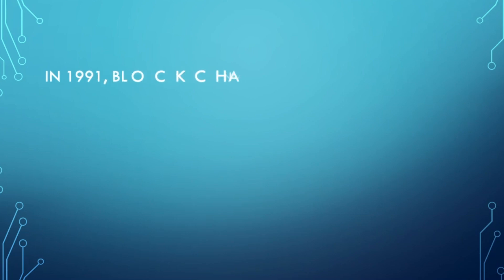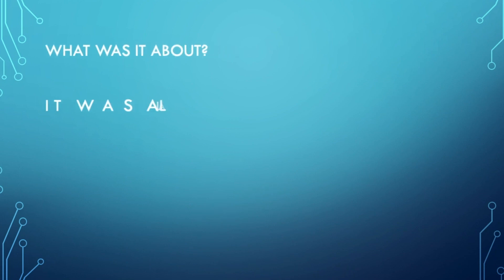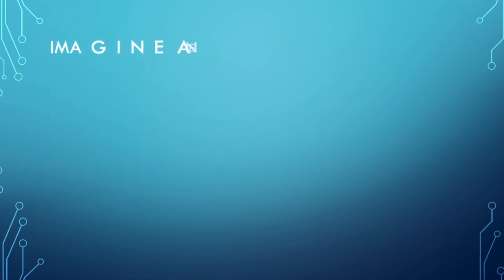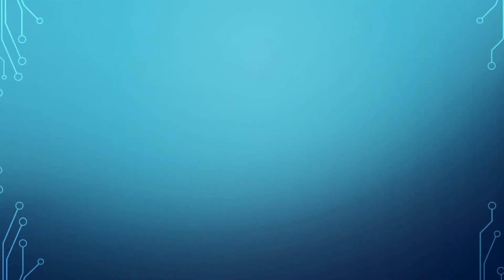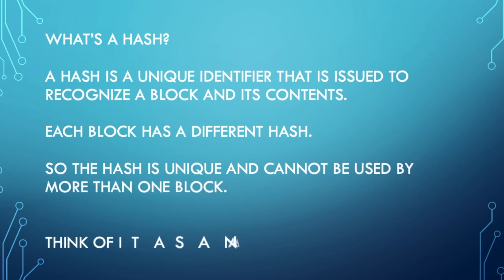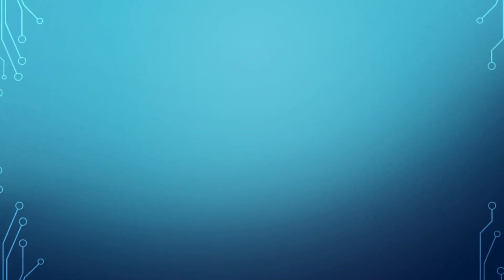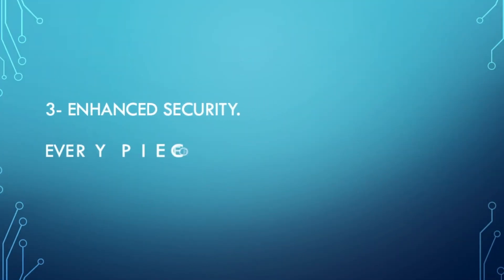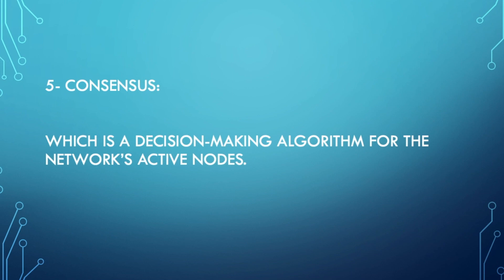What is a Blockchain network and how does it work - Blockchain simplified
What is a Blockchain Network and how does it work? This video is a simple explanation on the basics that you need to know about it.

We are a new channel and we're still a work in progress! We promise you our content will keep on getting better and better with every video.

We'd also love for you to engage with us through the comments!